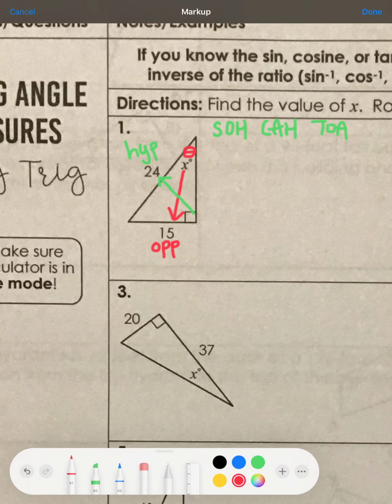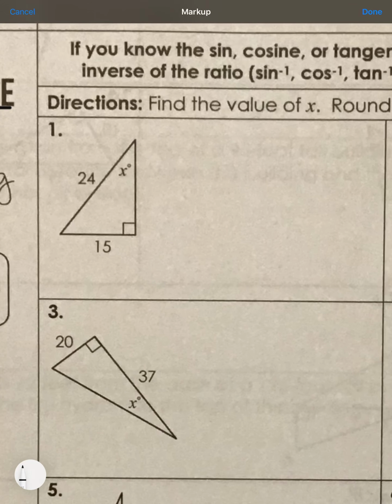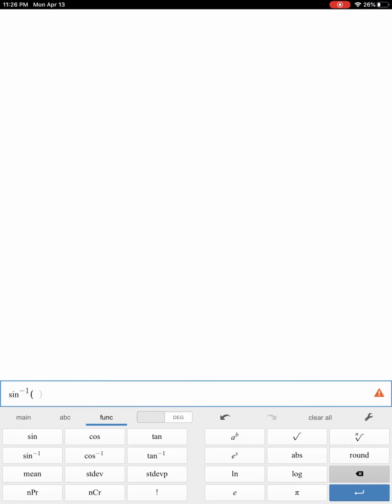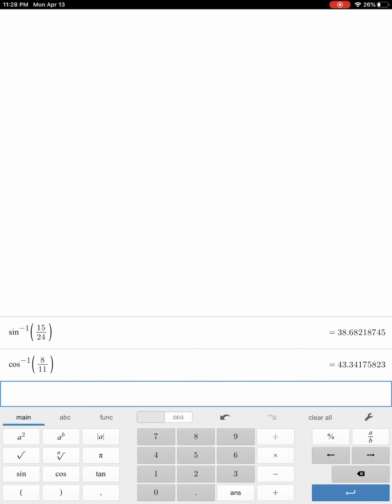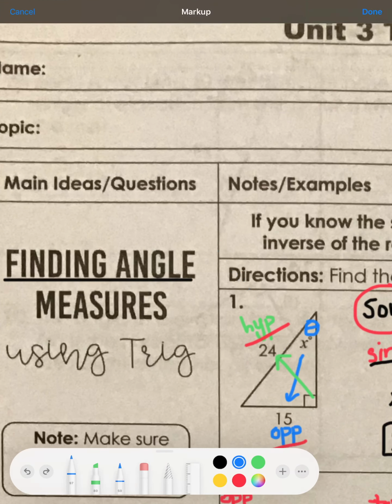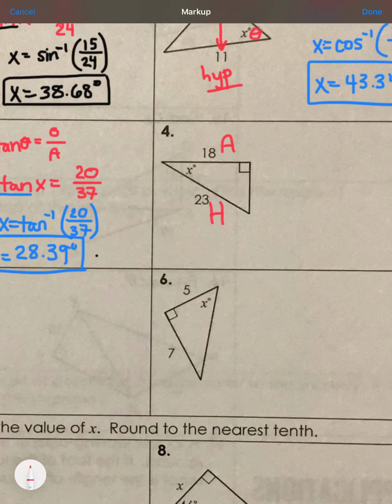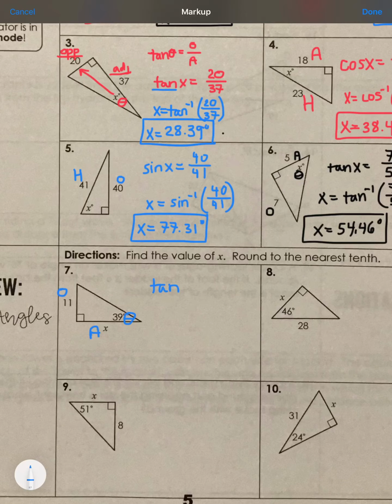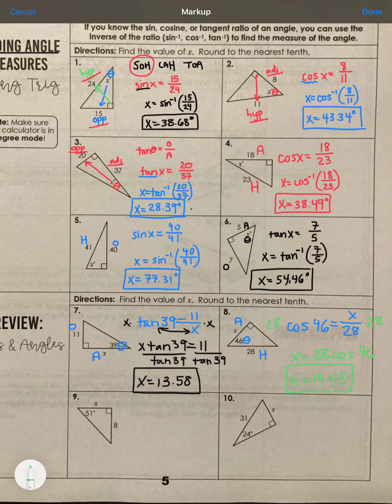Trig Ratios Packet - Page 5